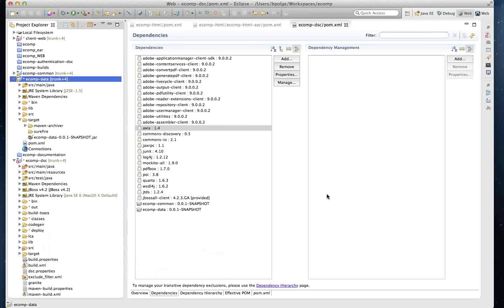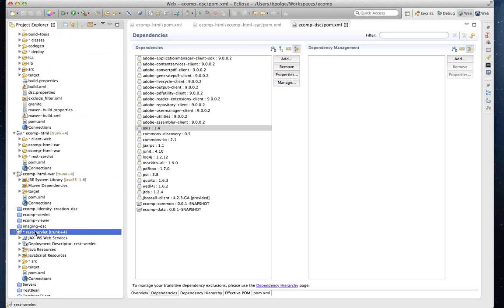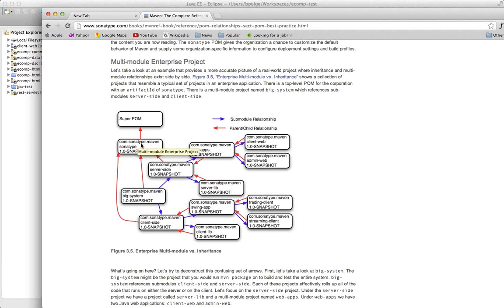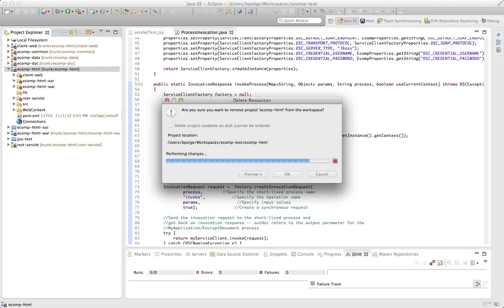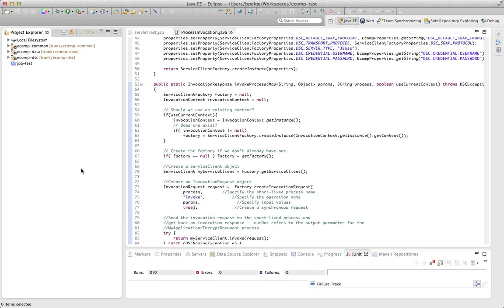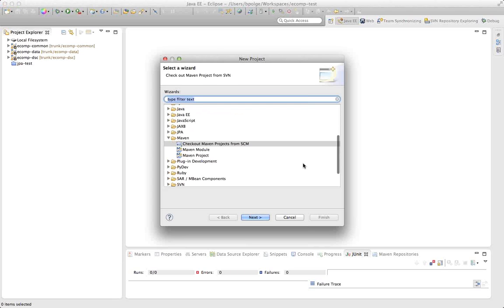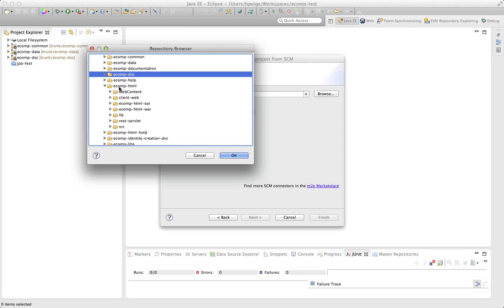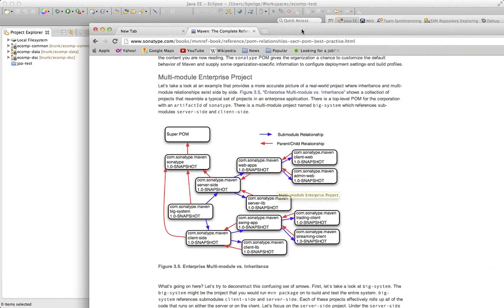2012 11 08 LunchAndLearn Maven Pt03